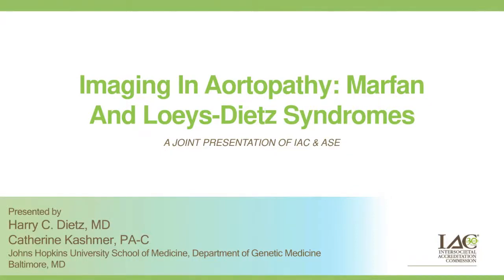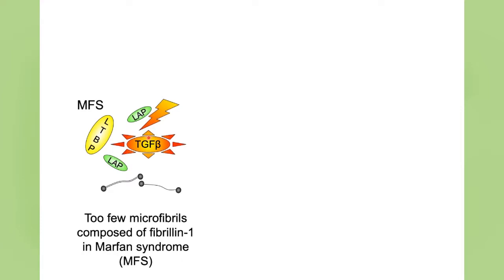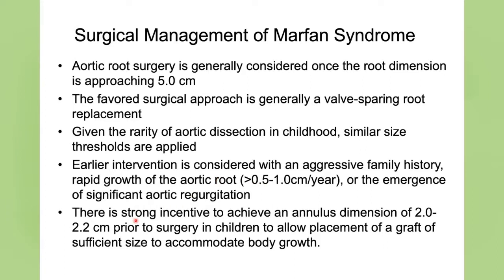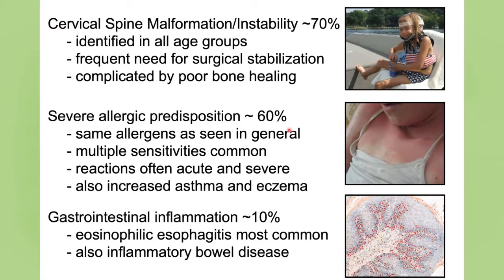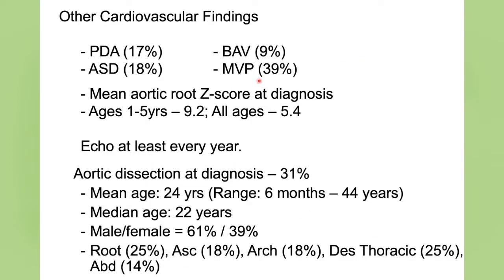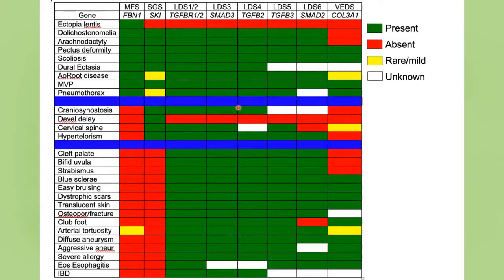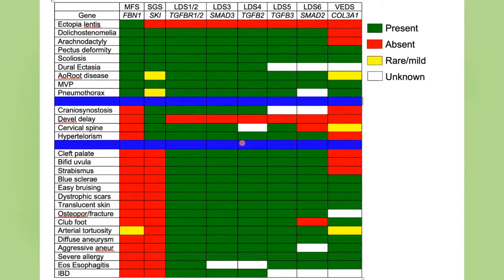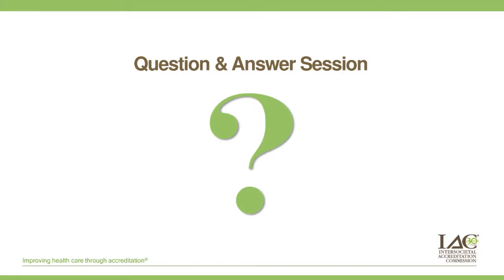Imaging In Aortopathy: Marfan and Loeys-Dietz Syndromes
Presented by Harry C. Dietz, MD and Catherine Kashmer, PA-C, this webinar is designed to: discuss aortic anatomy; discuss aortic imaging modalities; review images of aorta by echocardiogram, MRA and CTA; discuss measurements of the aorta; provide current imaging recommendations and provide current recommendations for aortic surgery.

Please note: This webcast was recorded from a previous live webinar held September 2021; no CE credit is available for viewing this recorded webcast.